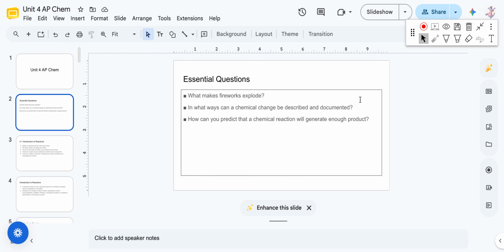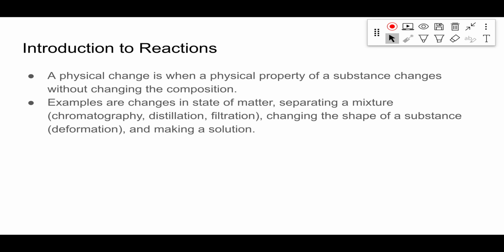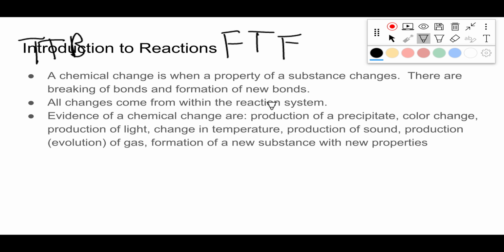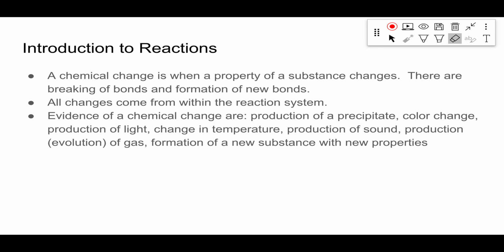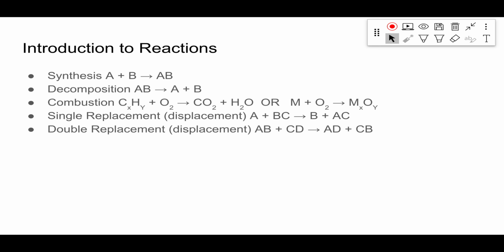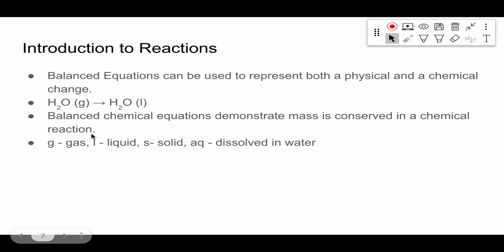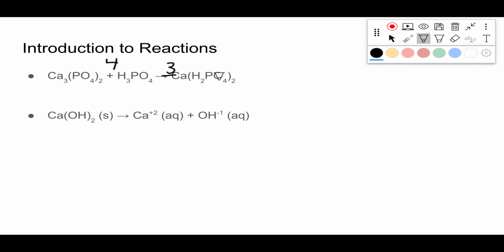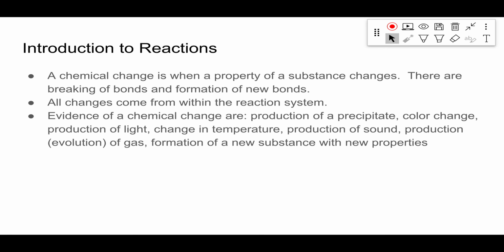AP Chem 4.1 Introduction to Reactions